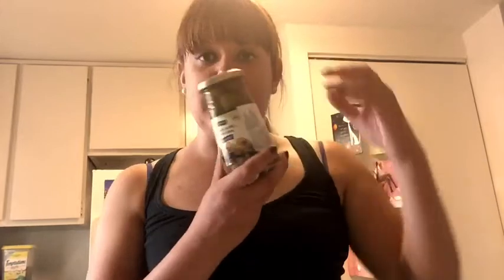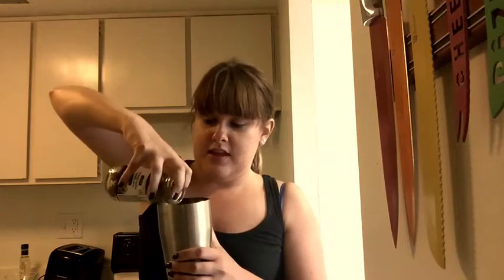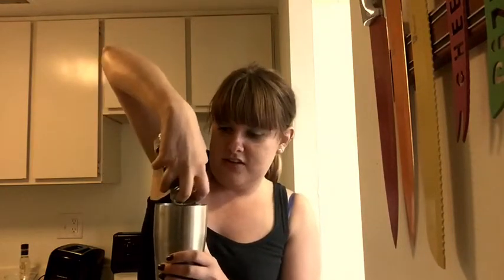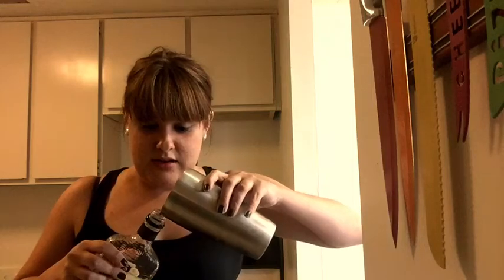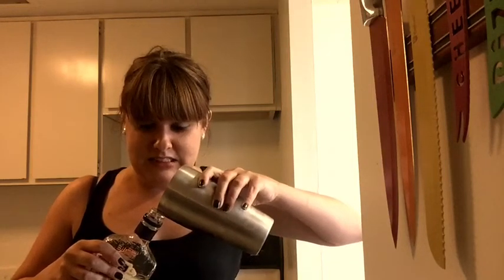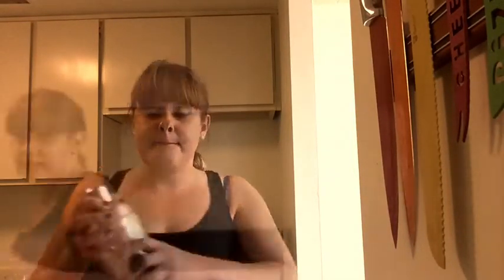Monica's first attempt making an olive martini